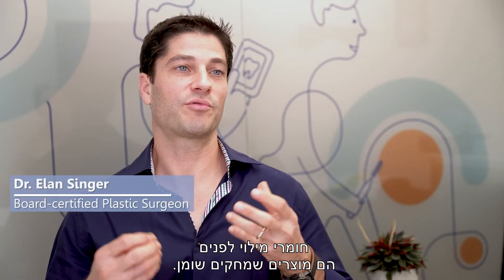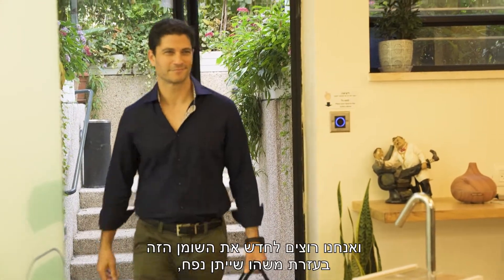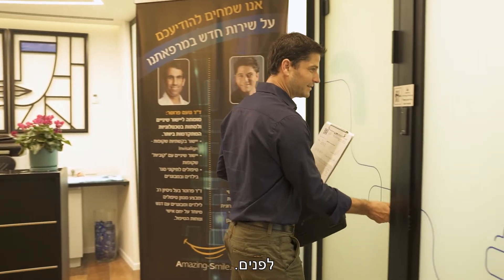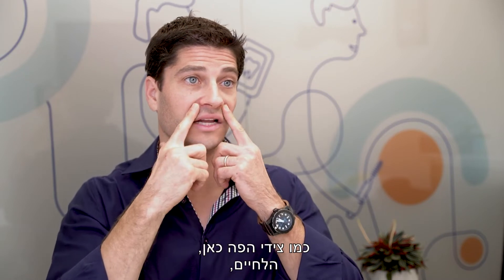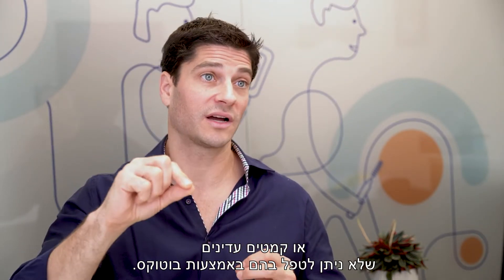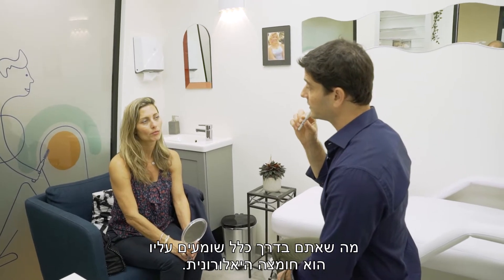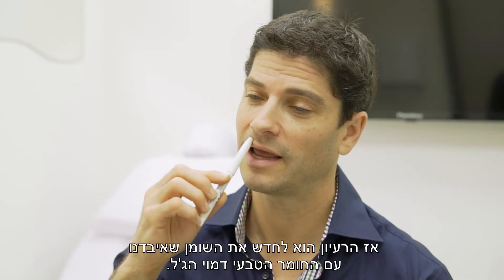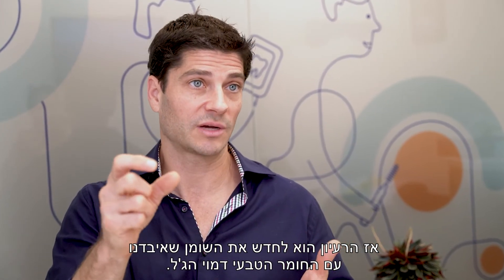? Dr. Elan Singer- What is facial filler and what does facial filler treat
Dr. Elan Singer, Board - certified Plastic Surgeon, explains what facial fillers and what they are used for

To contact Dr. Alan Singer
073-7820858